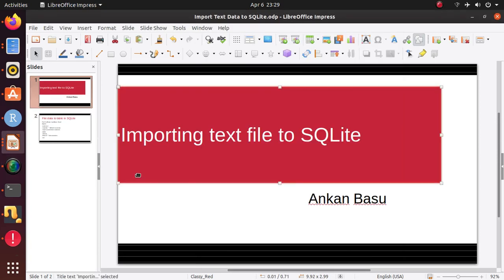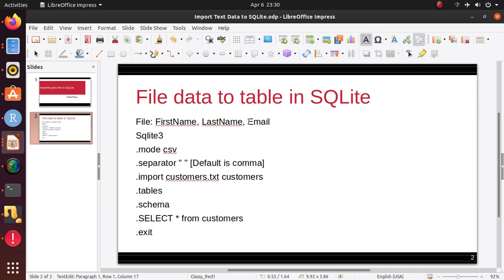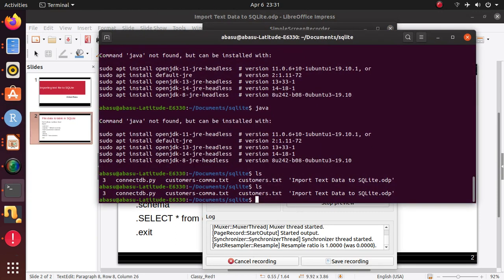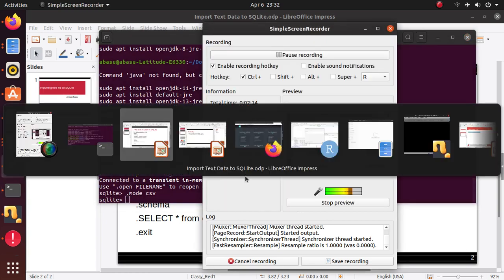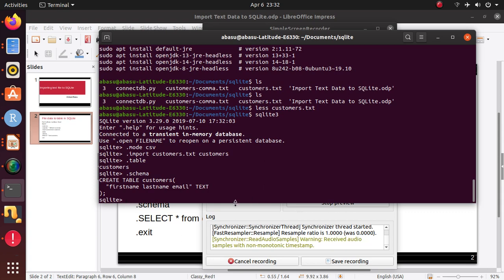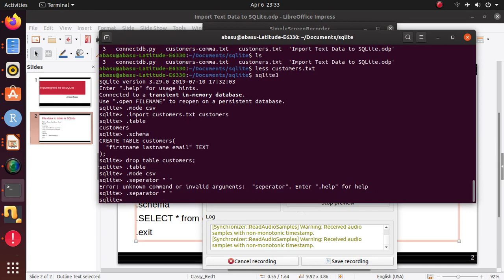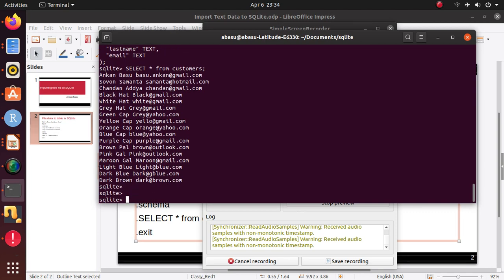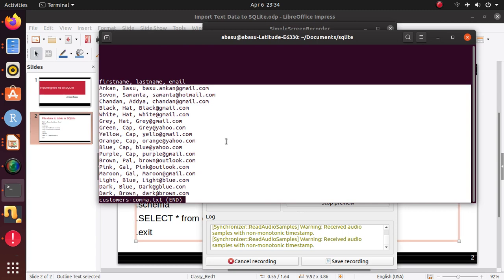SQLite Import Text File into SQLite database as a table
This is a short video to demonstrate how to import table from a flat file / text file into SQlite database.

Sqlite3
.mode csv
.separator " " [Default is comma]
.import customers.txt customers
.tables
.schema
.SELECT * from customers
.exit